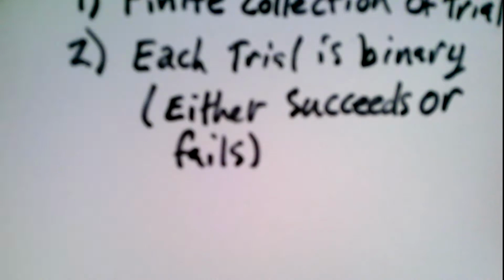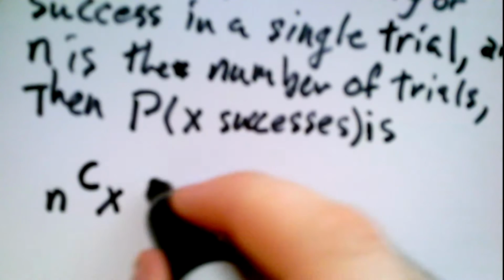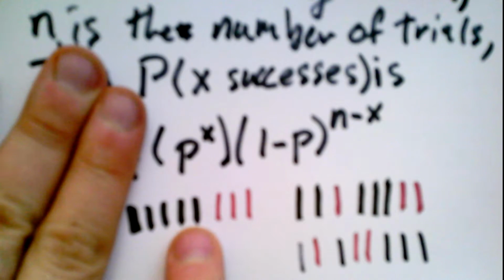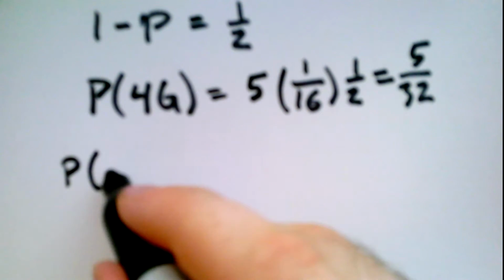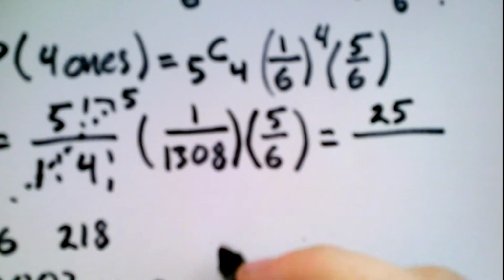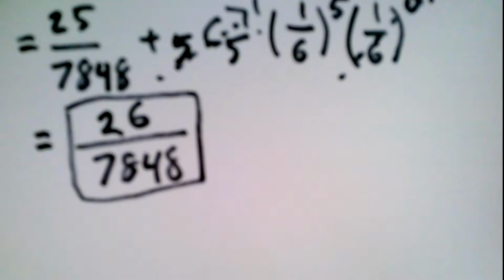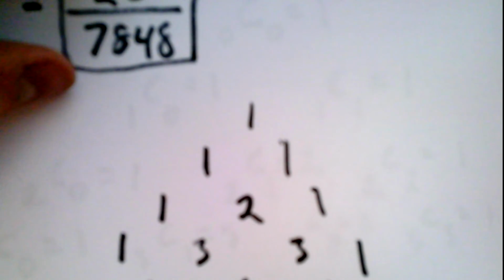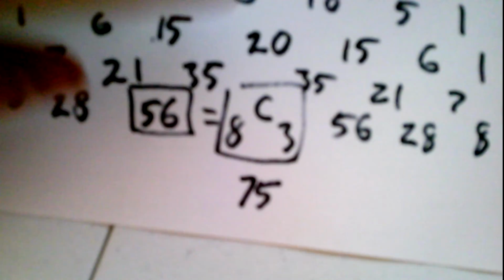Math Livestream July 10 2017